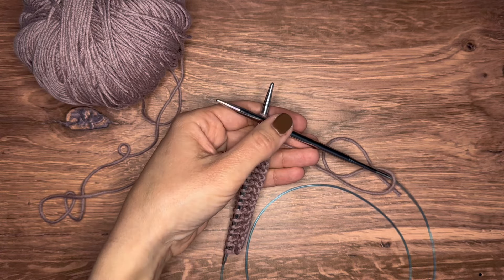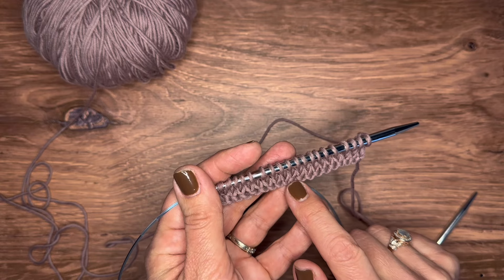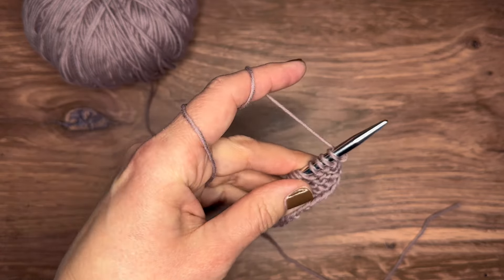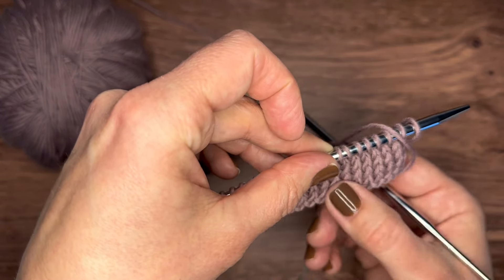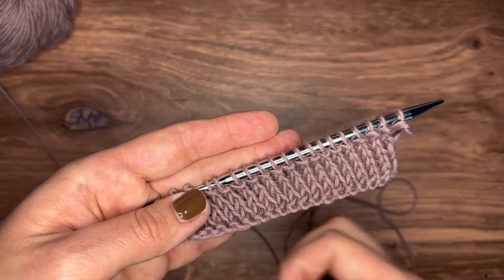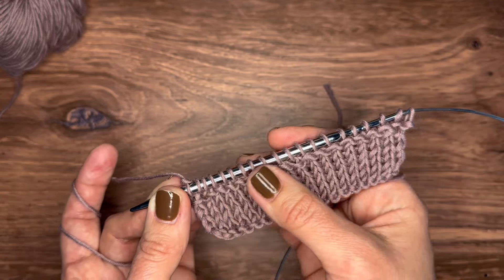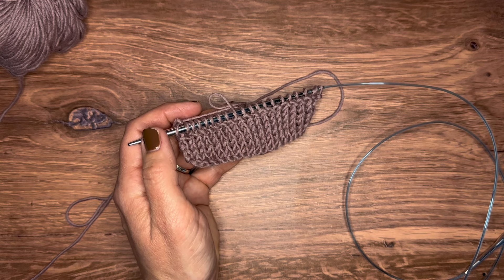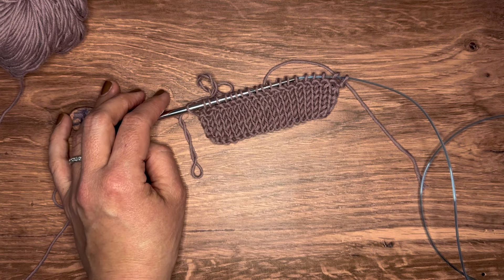EP #15 of the Knitting Mamas Podcast - Stockinette + Garter Stitches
Dive into knitting with our mini series, where we cover Stockinette and Garter stitches which will be the foundation of so many things that you will create 🧶✨

I’m thrilled to share this cozy, bite-sized guide, making it super easy for you to weave knitting into your self-care routine. I totally get it, us moms are juggling a million things at once, but trust me, knitting is your secret weapon for some much-needed me-time.

Think of knitting as your zen zone, where you can chill out without having to strike a yoga pose. It’s all about stitching your way to relaxation and ending up with a gorgeous creation you can be so proud of! I’m right here to walk you through your knitting and wellness journey, starting with these essential stitches.